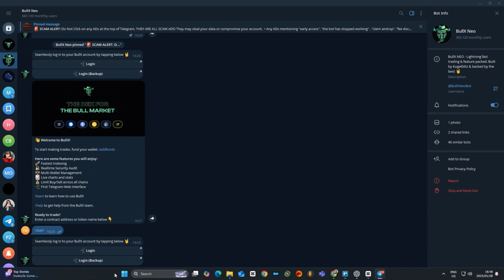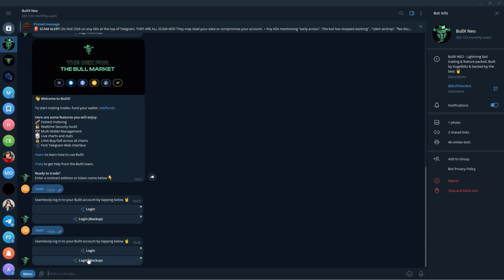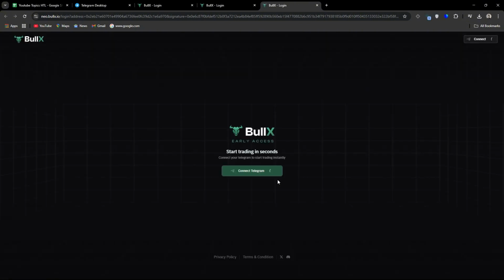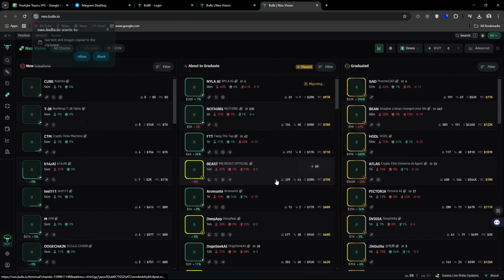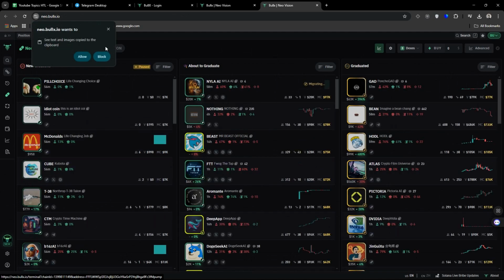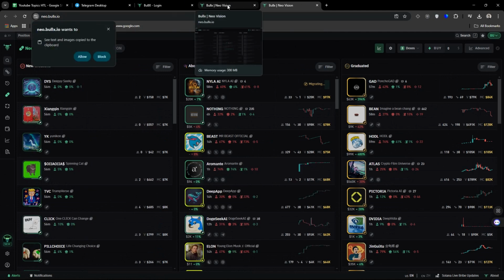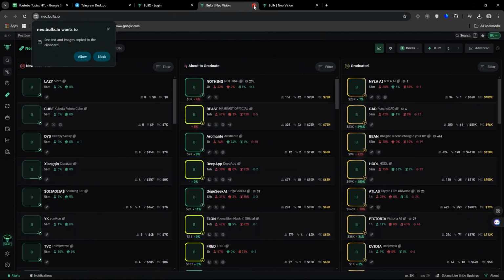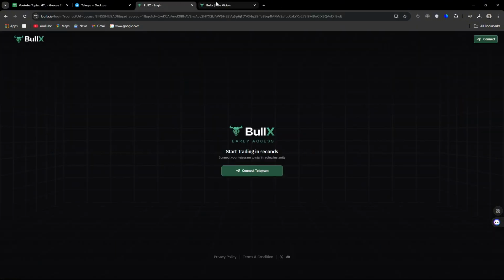How To Set Up BullX Bot (2025) Quick Guide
Unlock the full potential of your trading strategy with our guide on setting up the Bullx bot. From configuration to execution, this tutorial provides a detailed walkthrough to help you optimize your trading experience and maximize your profits.